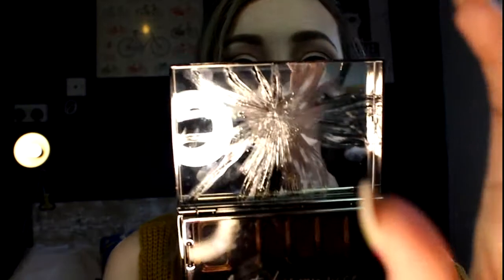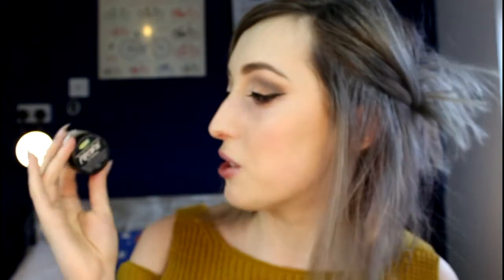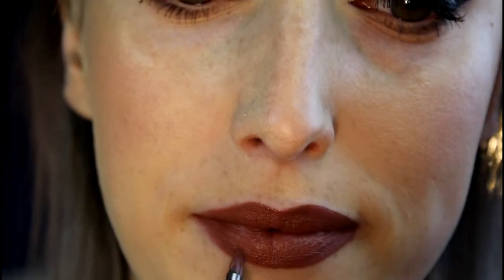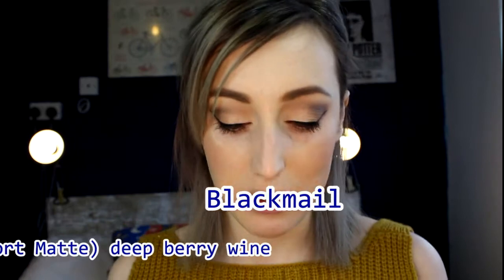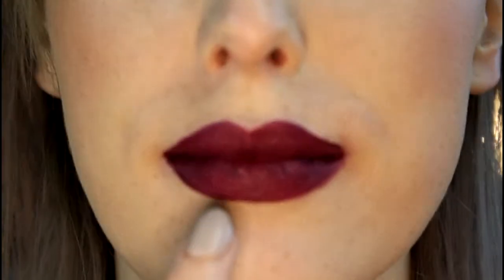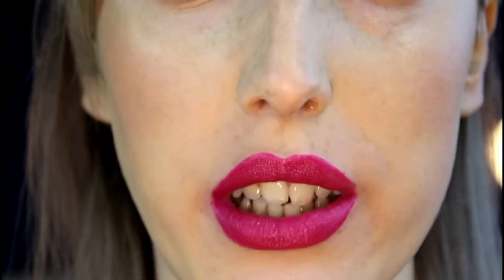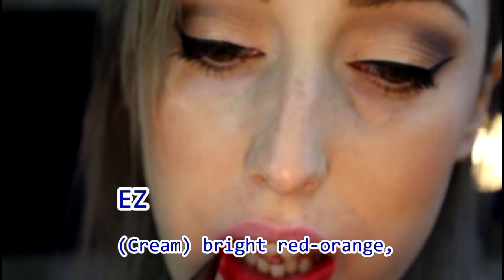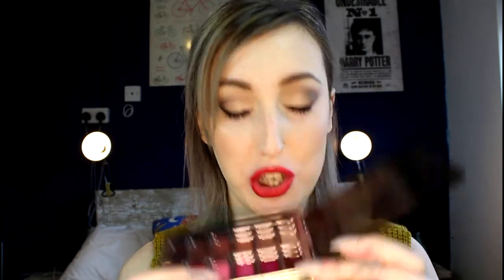Vive Blackmail Palette - Live Swatches on Pale Skin Tone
or to my instagram

and follow the rules on both. It will only take you a minute.

 Good Luck and Happy Christmas Eve!